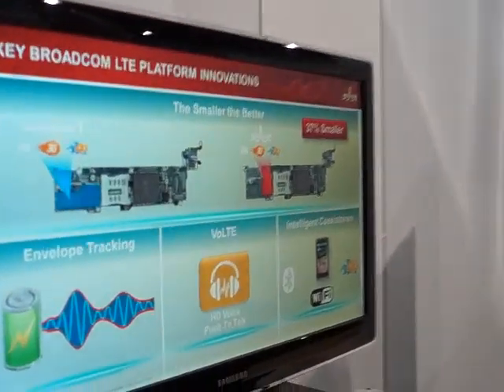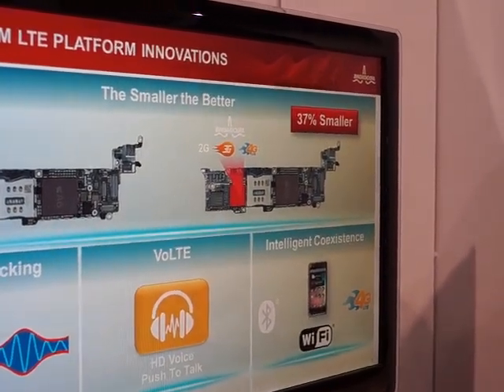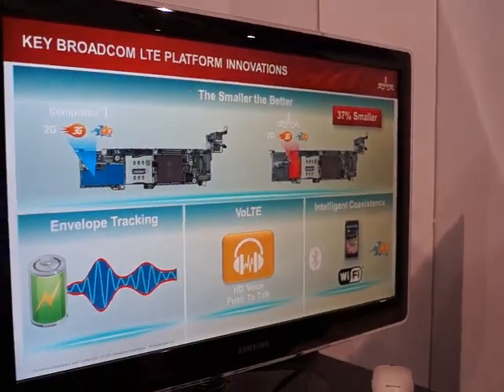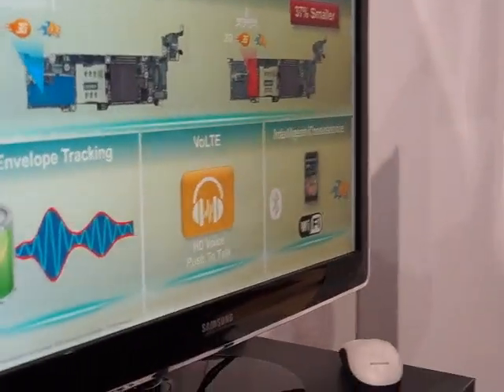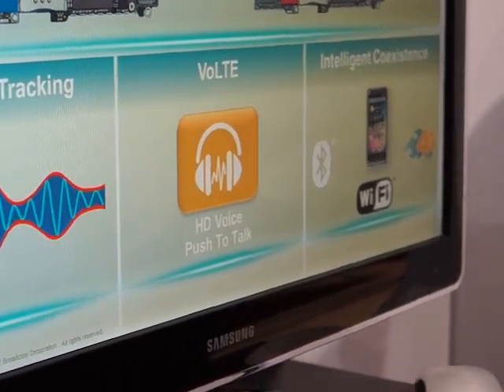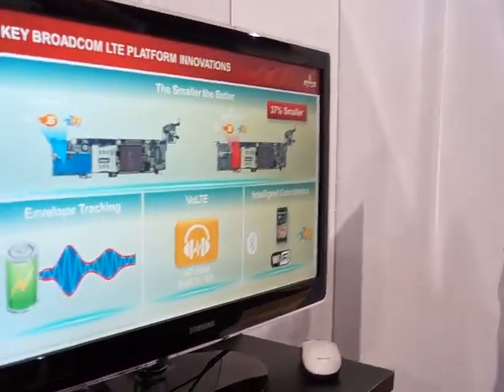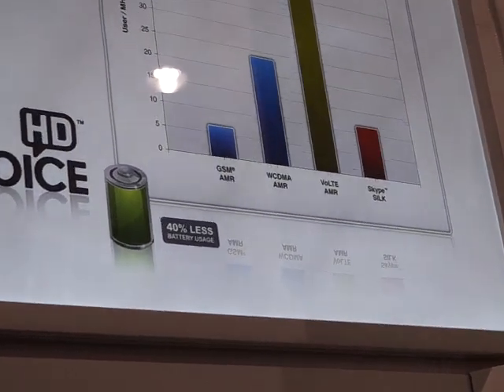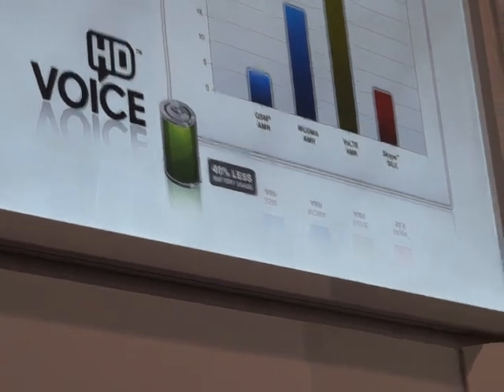Broadcom's upcoming LTE modem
Broadcom's Lars Johnsson shows how the company's newest LTE modem will use space, power and spectrum more efficiently.